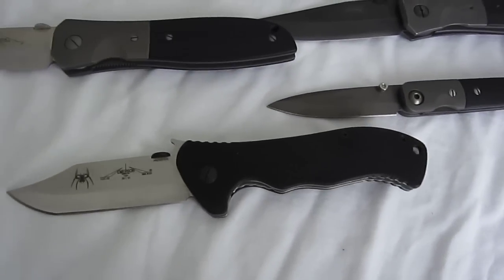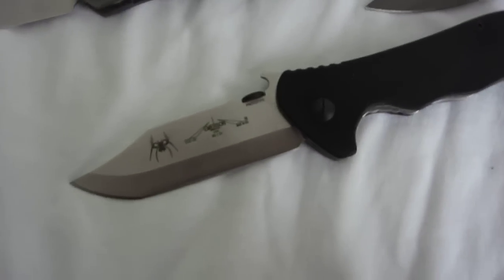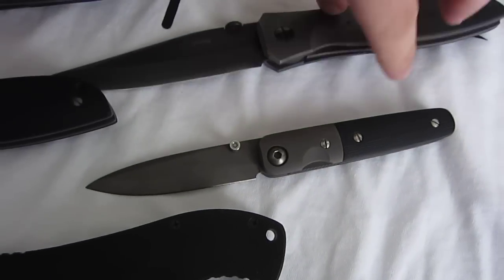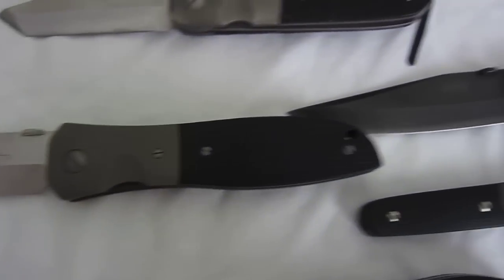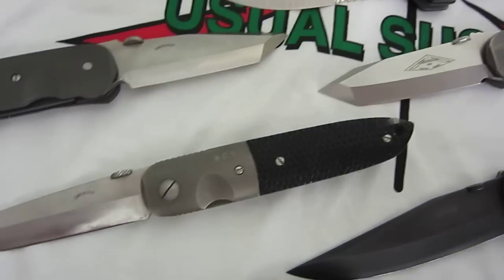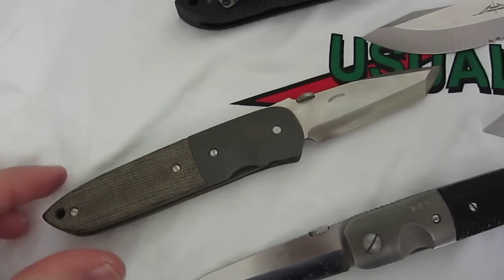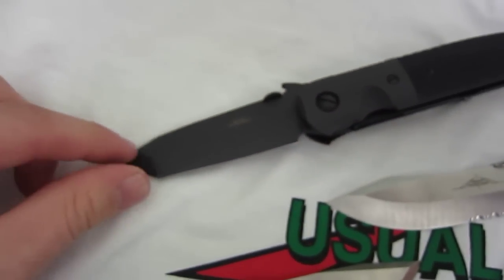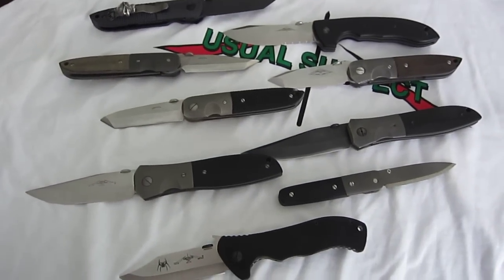NYCKS 2012 Emersons